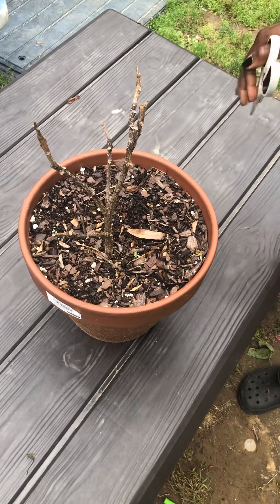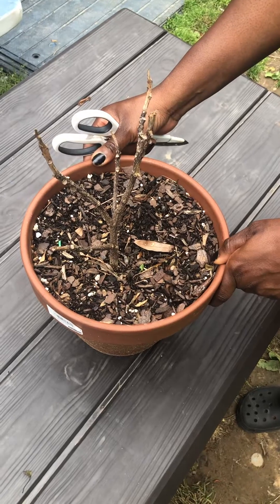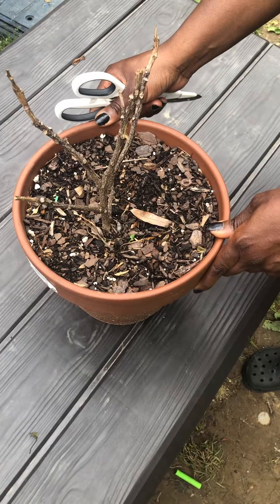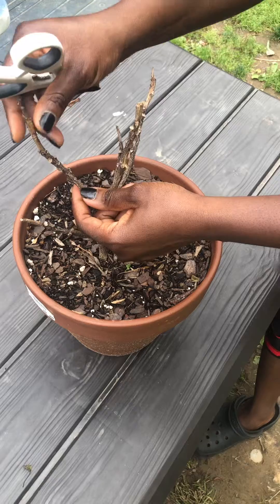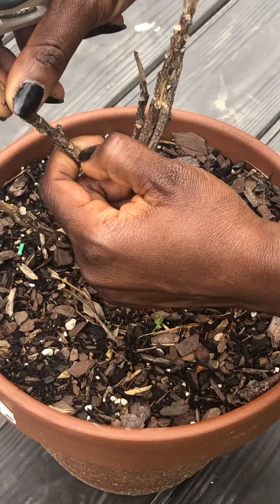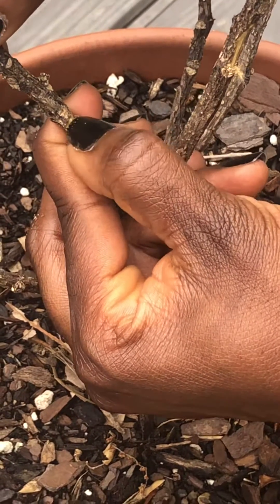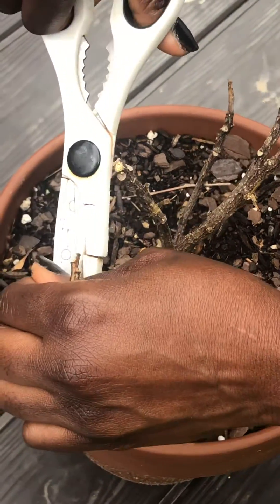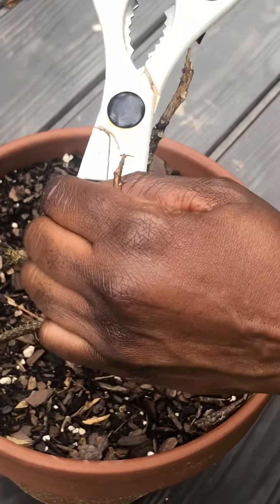Scratch test on Hibiscus plant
Today we’re playing a little garden gambling. I’m showing how you can test the viability of a plant that’s gone dormant. Thanks Starks brothers for this idea.